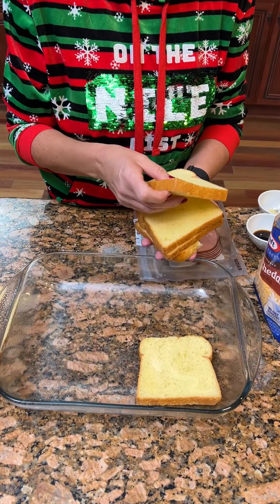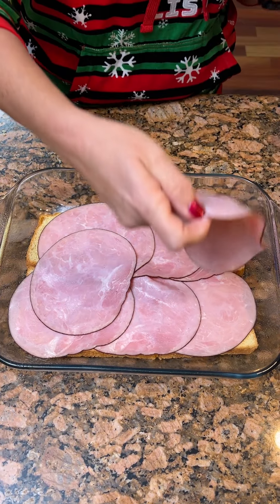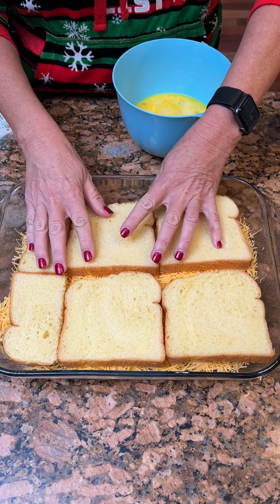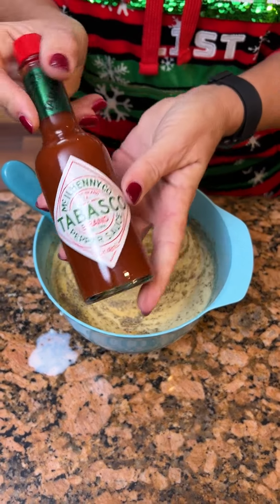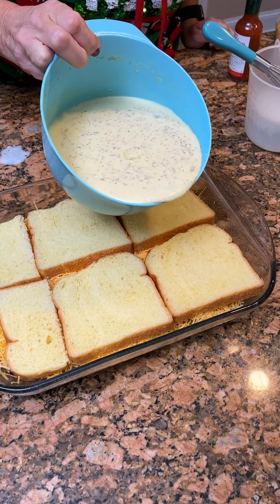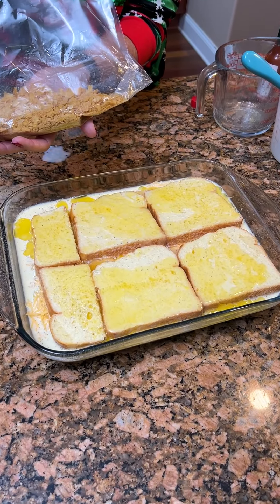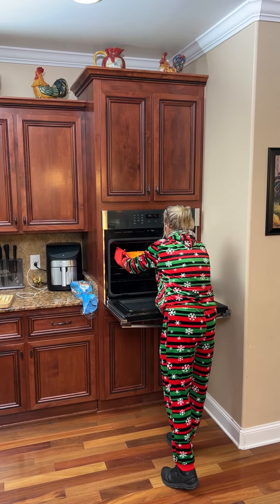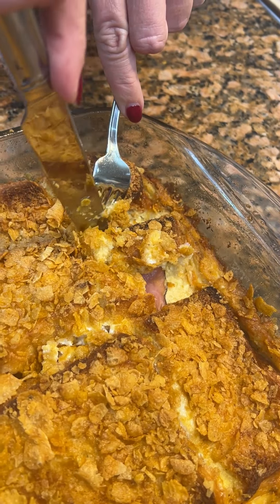Holiday Morning Casserole!